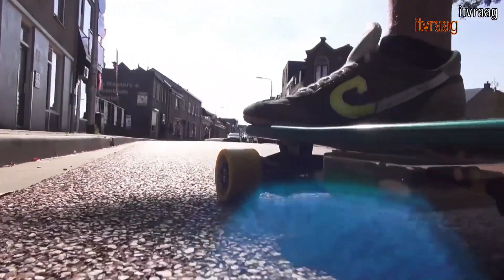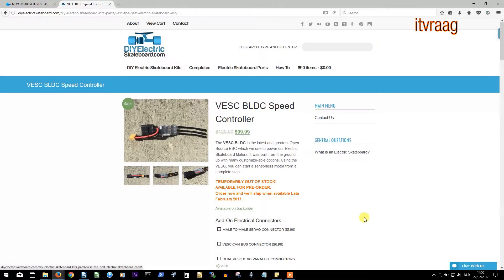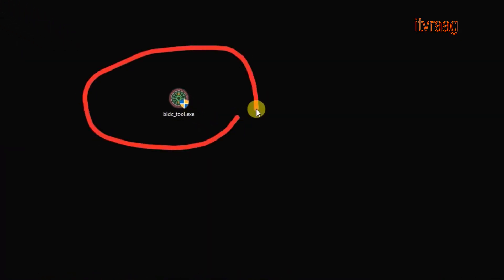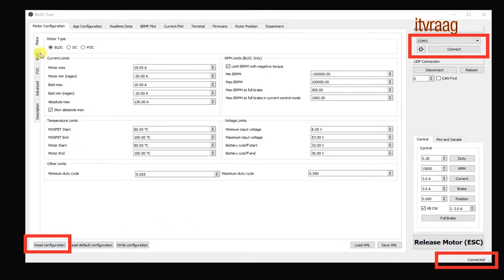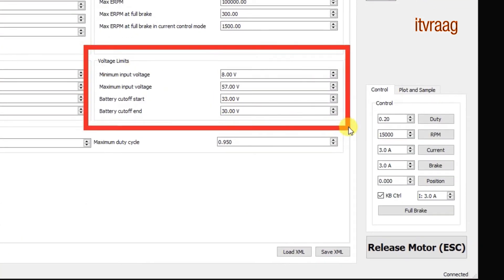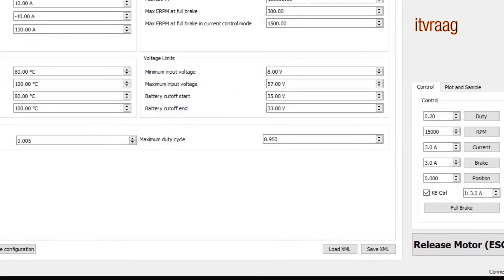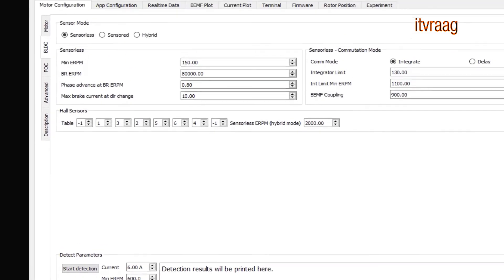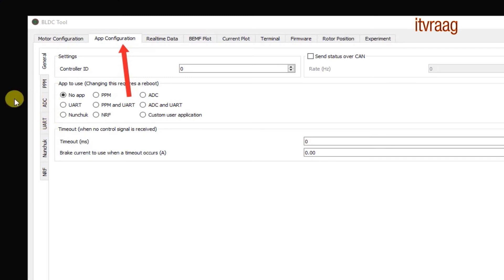Configuring VESC with BLDC tool for DIY eBoard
In this video I'll cover basic configuartion of the VESC using BLDC tool:
- Install BLDC
- Load/Read configuration
- Apply changes, fixes and recommended settings
- Save/Write configurration